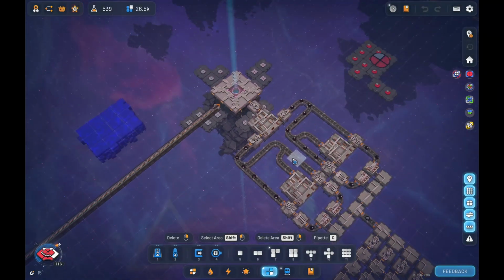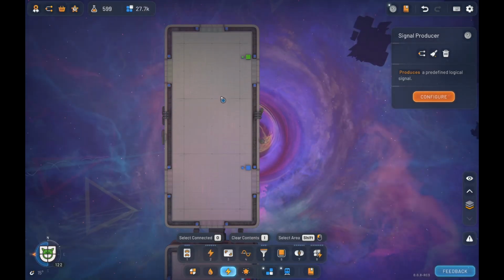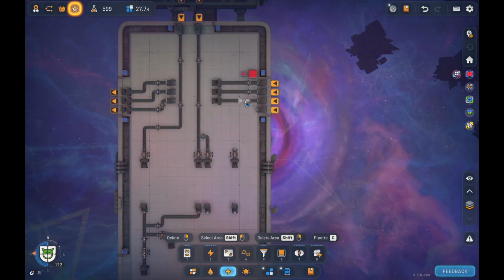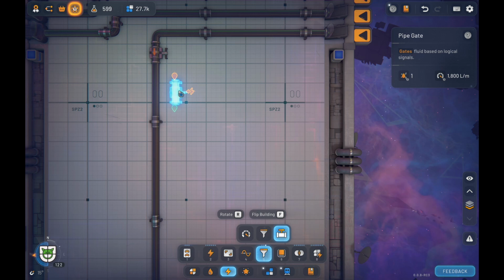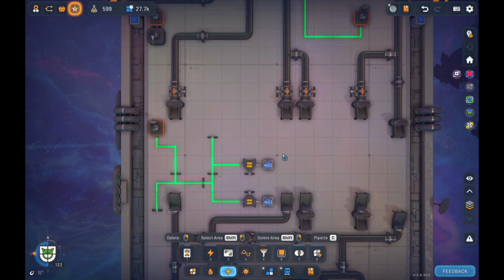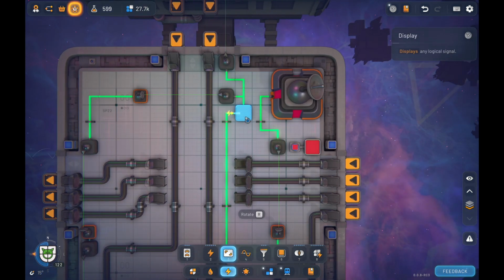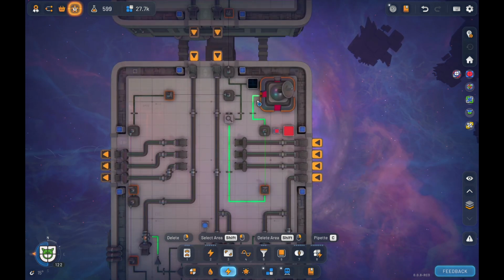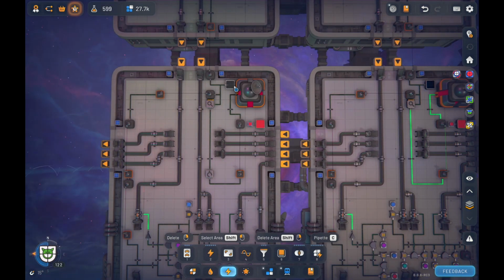Shapez2 Adding Color : Episode 27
Join Gramps in Shapez2! Out now in early access we take a first peek as we play through this puzzle  game. If you enjoy Factorio or Statisfactory you'll love Shapez.

Any decent MAM needs to be able to add color on the fly. We upgrade ours to attempt that.